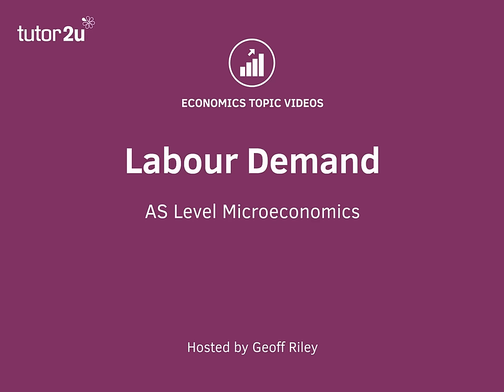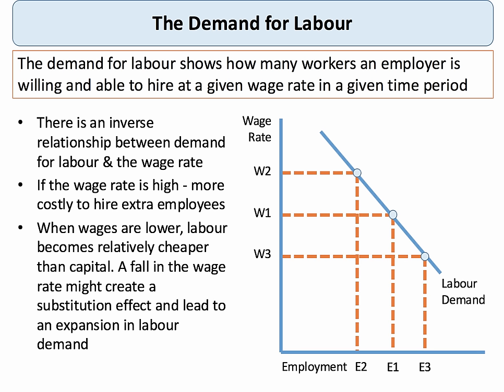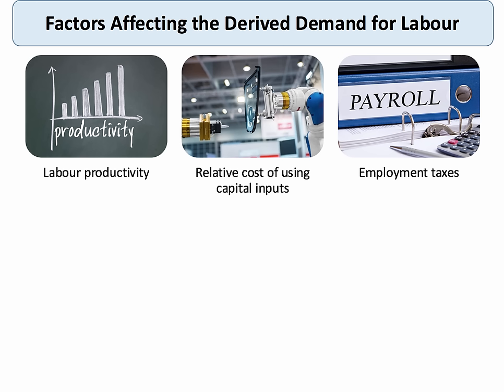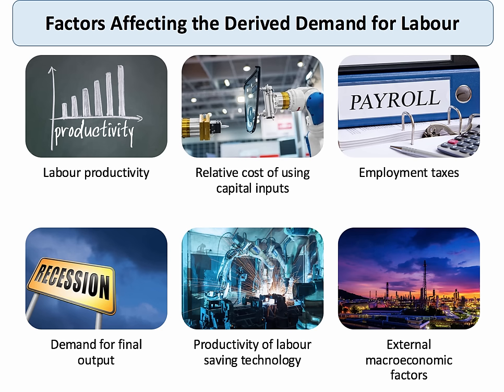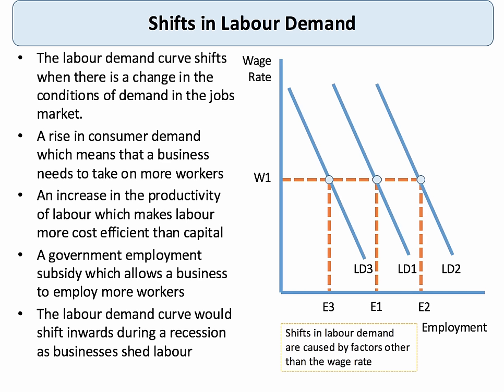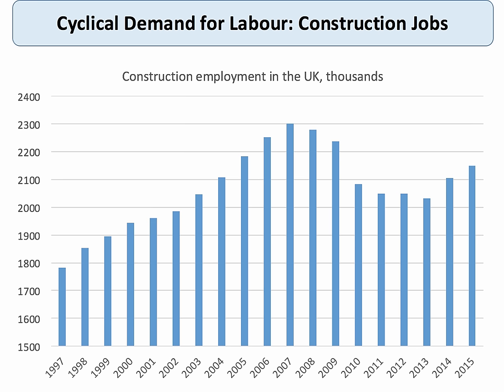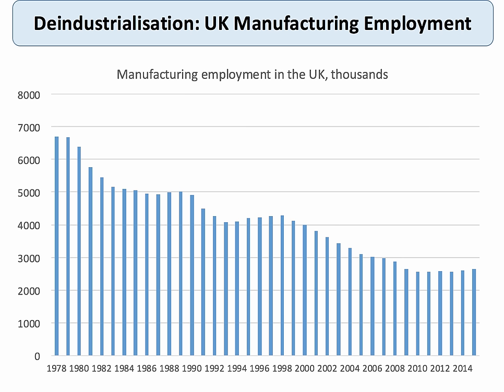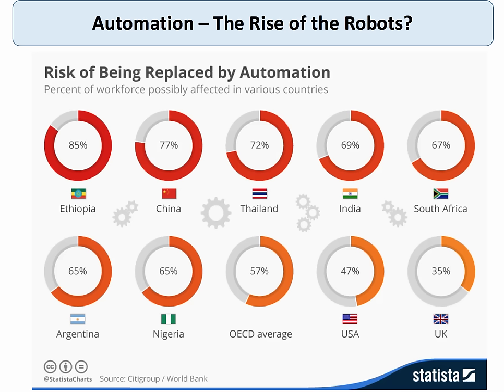Labour Demand I A Level and IB Economics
This revision video considers some of the key factor affecting labour demand and also looks at changes in employment in manufacturing and construction in the British economy over the long term.